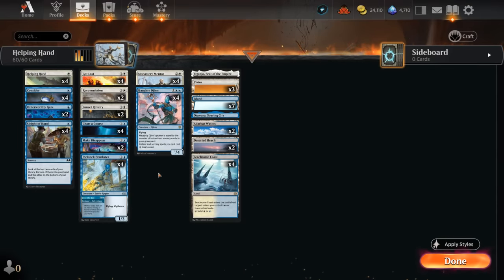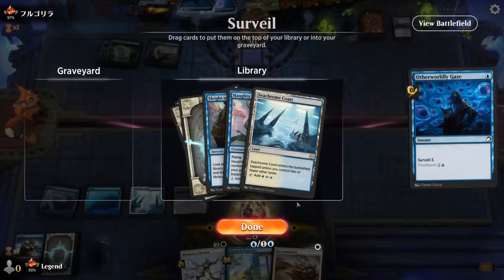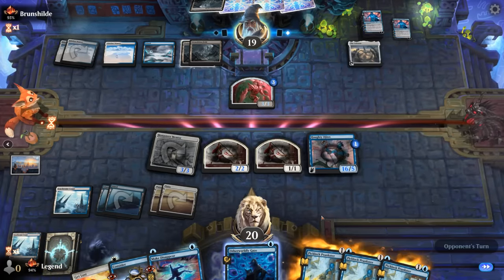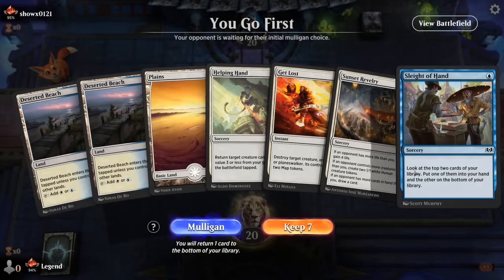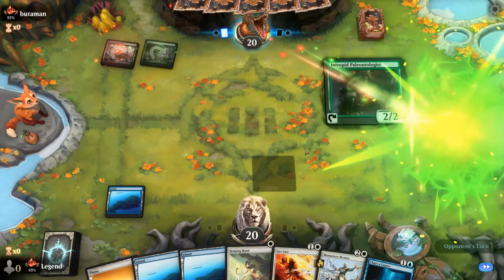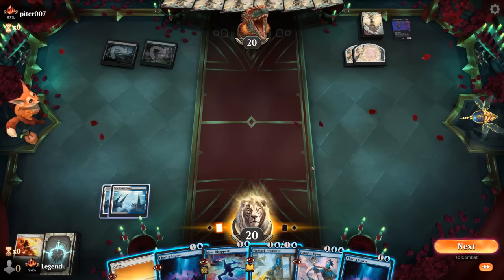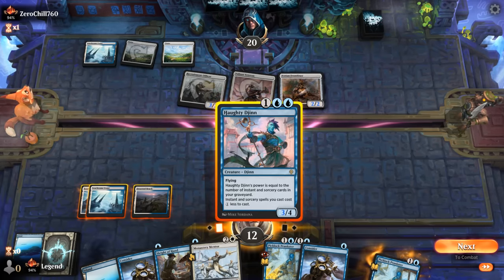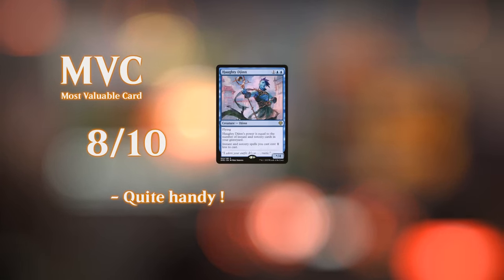Breaking Monastery Mentor in Standard.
Magic: The Gathering Arena deck tech & gameplay with a Blue/White Mentor deck, featuring Recommission and Helping Hand from the Lost Caverns of Ixalan in Standard.

00:00 - Deck Tech
04:31 - Match 1
08:22 - Match 2
16:02 - Match 3
20:20 - Match 4
26:46 - Match 5
31:32 - Match 6
32:47 - Match 7
38:55 - Match 8